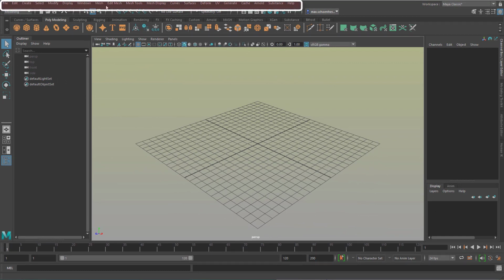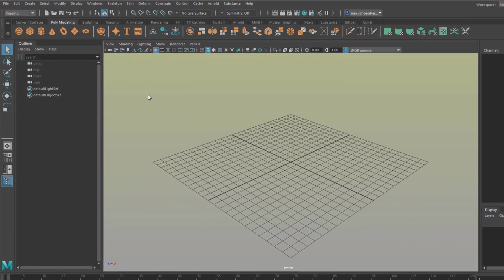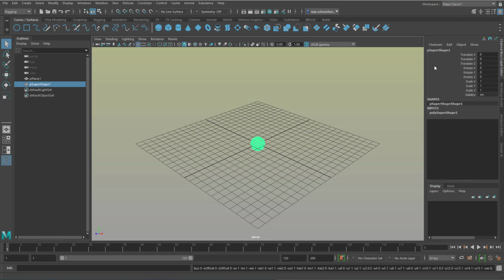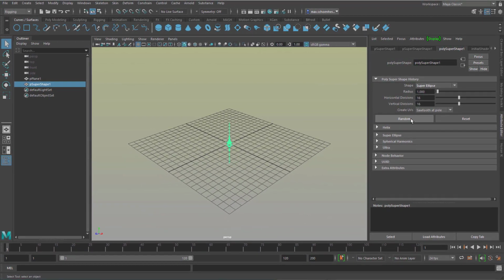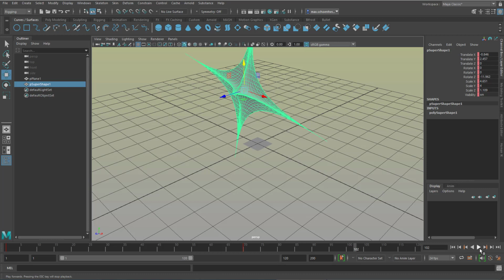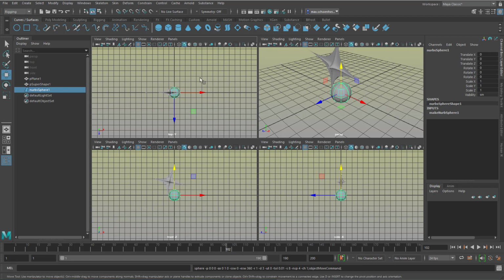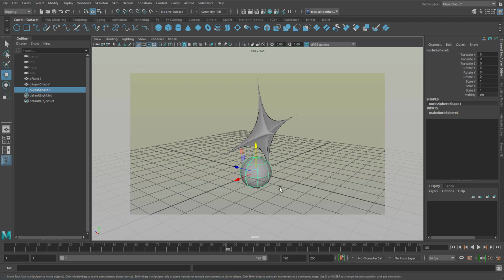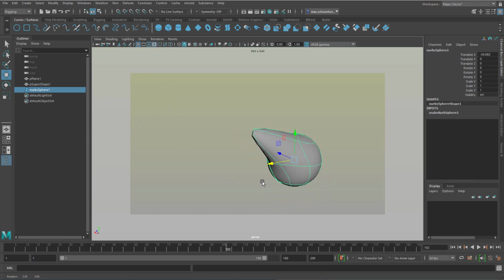Maya: The UI Explained [To Absolute Beginners]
Maya is an extremely complex program, and it can be intimidating for new users. If you create a (free) account with Autodesk and download the (free) educational version of Maya, this tutorial can help you find your way around.

The music: "Computer Animation" by Maximilian Schönherr, licensed via GEMA, Germany.